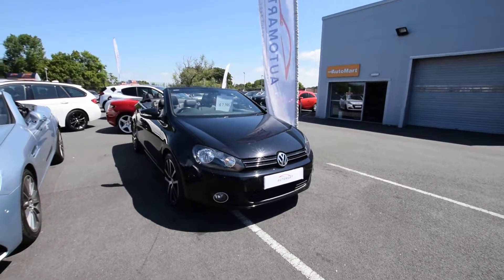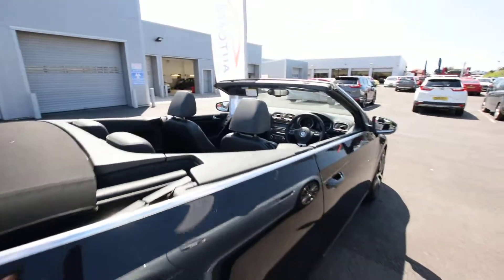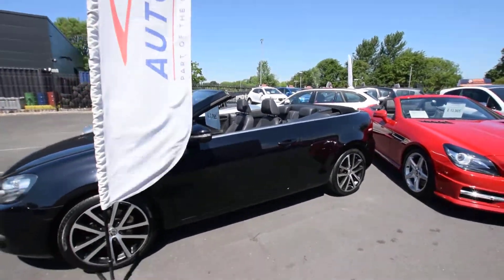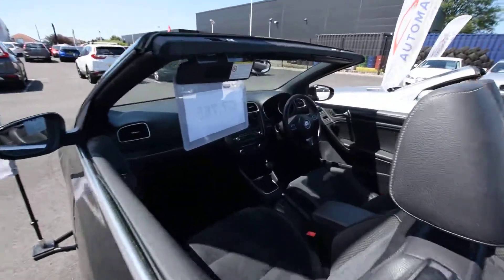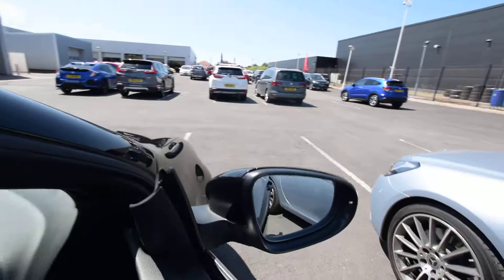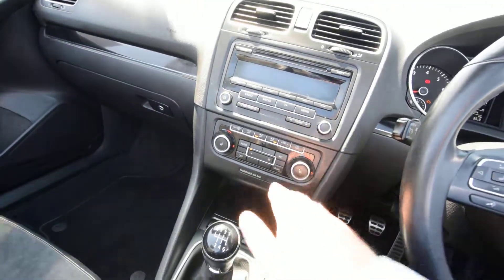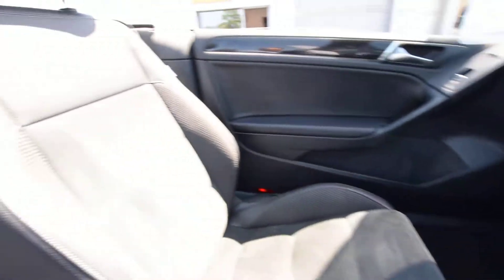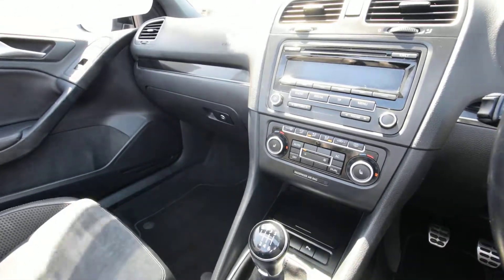vw golf cab BLACK